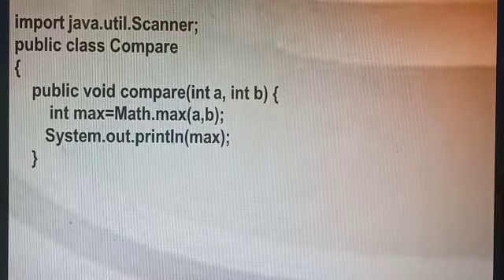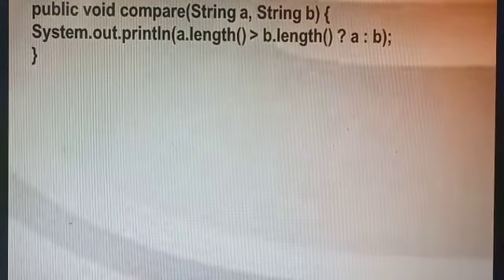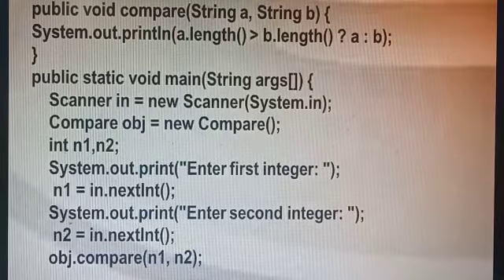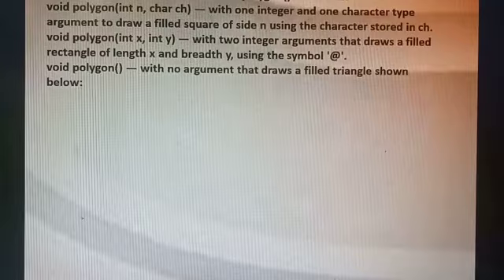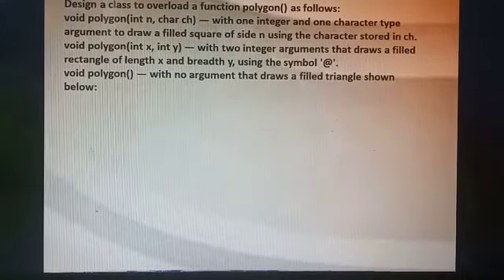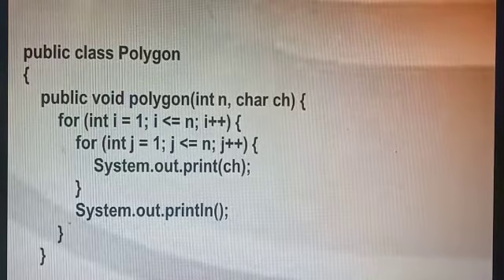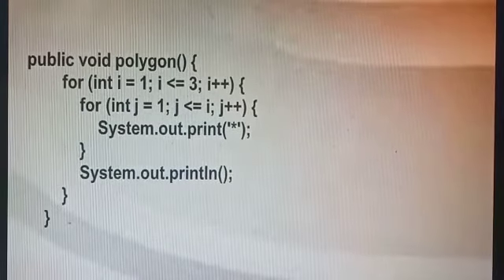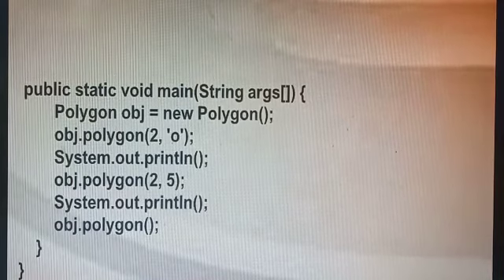User - Defined Methods Part 7